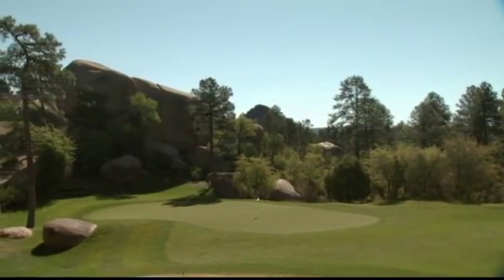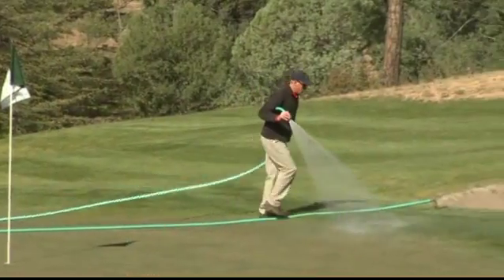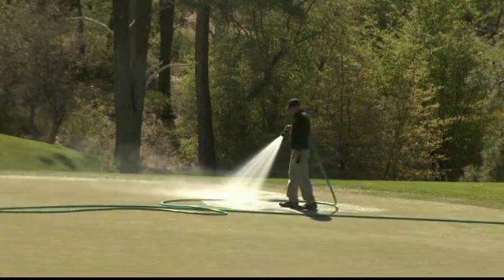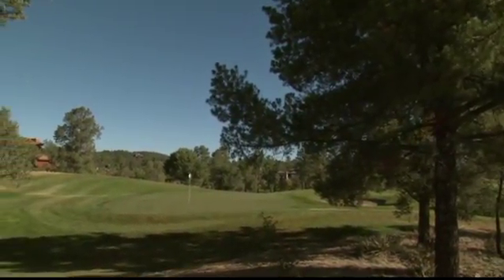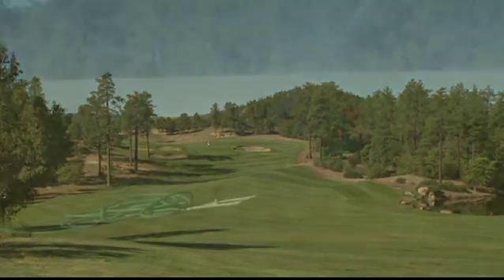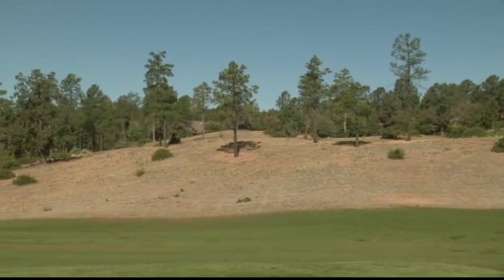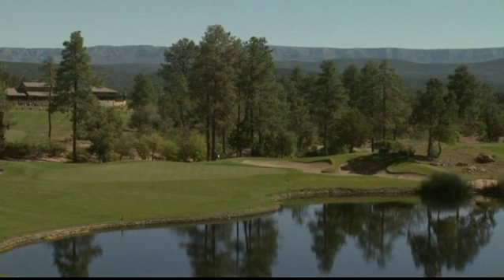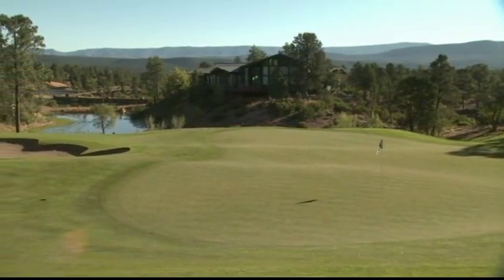FROM THE VAULT: EVERY DROP COUNTS: WATER CONSERVATION AT RIM GOLF CLUB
GCSAA TV takes a look back at an important issue that superintendents are facing today; water conservation.